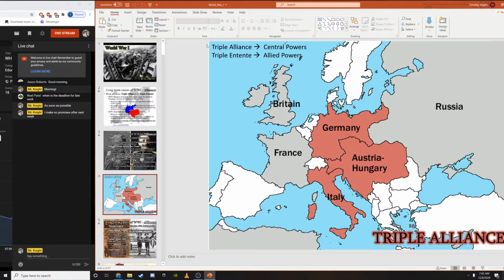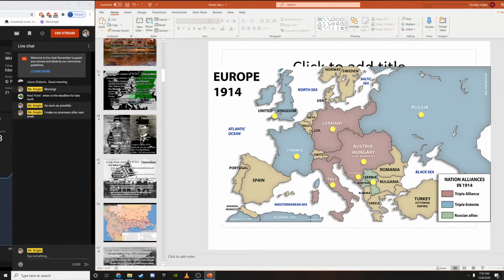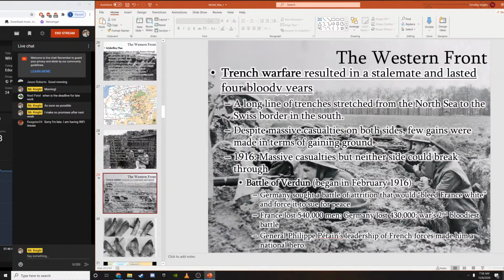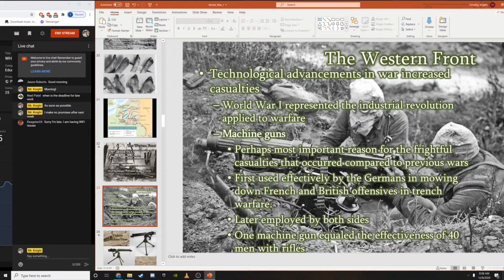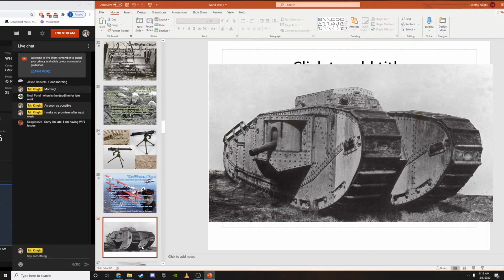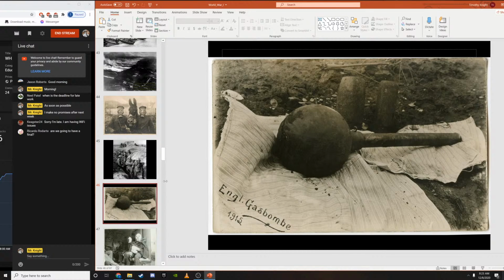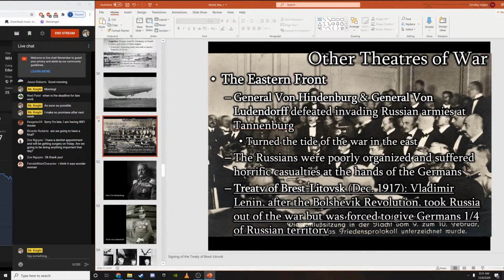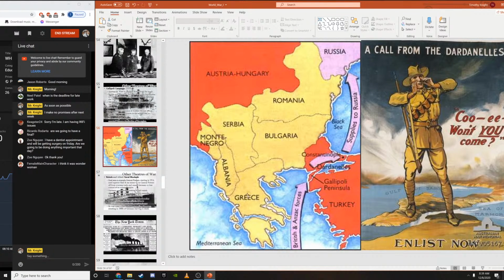WH Tues 12/8